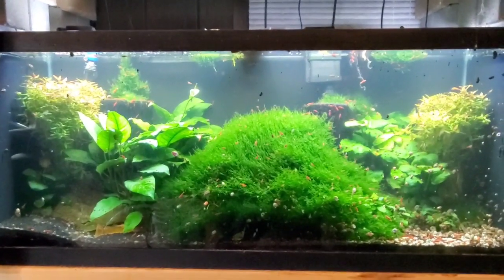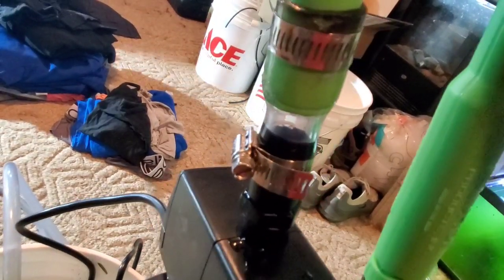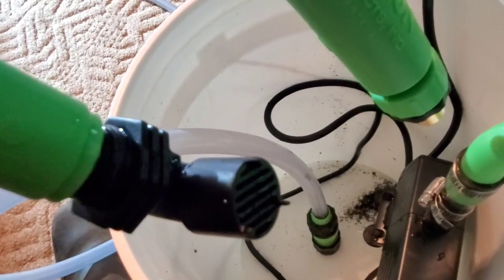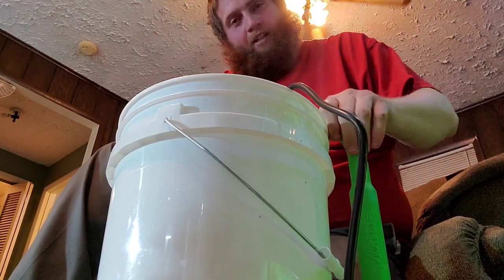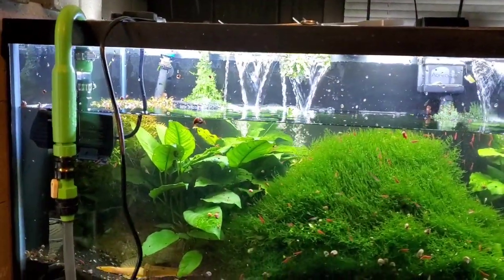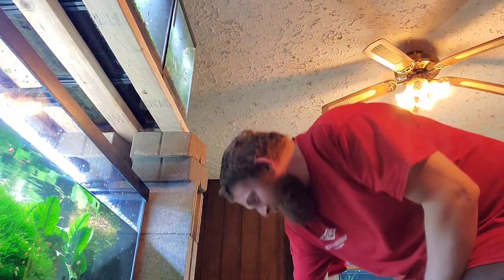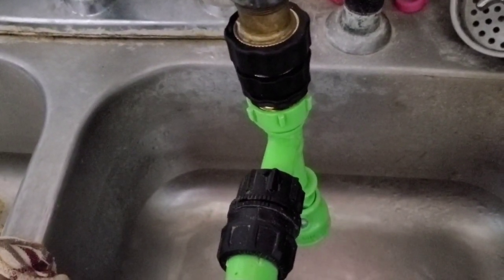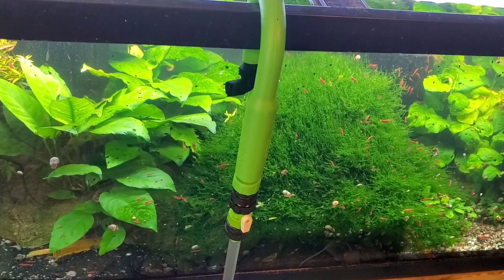Ultimate Python Water Changer Upgrade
Change water with your python twice as fast and use less than half the water.

Twinkle Star 3/4 Inch Garden Hose Fitting Quick Connector Male and Female Set, 4 Set

Python Hands-Free and Spill Free Aquarium Hook, Green

EcoPlus 728310 Pump, Fixed Flow Water 396 GPH, Black

Size #12 (5/8" ~ 1-1/4") All Stainless Hose Clamp, 1/2" Bandwidth, Pack of 10